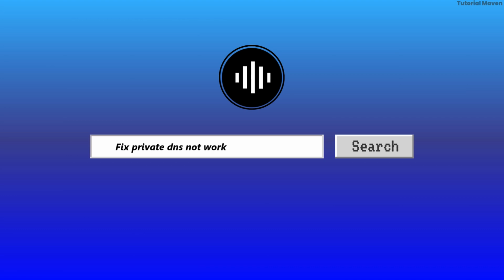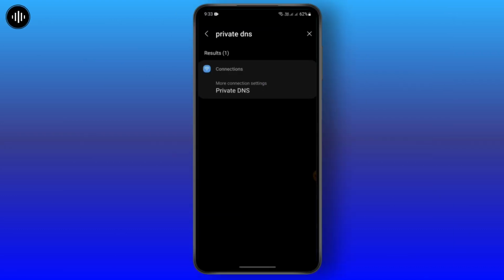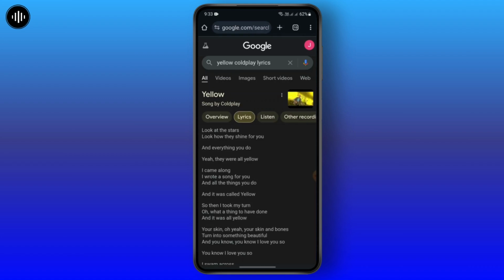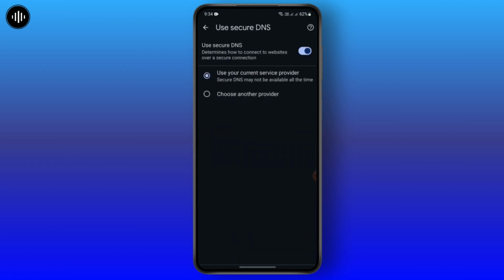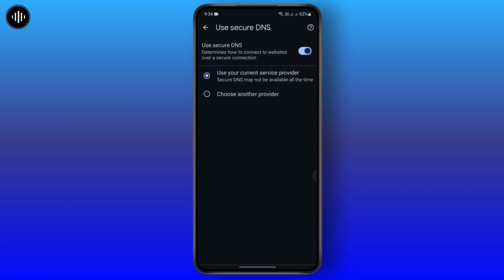Fix Private DNS Not Working on Android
How to Fix Private DNS Not Working on Android! Having trouble with Private DNS not working on your Android device? This video will walk you through the steps to troubleshoot and fix Private DNS issues on Android quickly and easily. Whether you're wondering, "Why is my Private DNS not working on Android?" or looking for solutions to resolve DNS connection issues, this tutorial has you covered. Learn the tips to ensure your Private DNS works smoothly on Android. Watch now to find out how to fix Private DNS not working on Android today!

Timestamps:
00:00 How to Fix Private DNS Not Working on Android
00:10 Why Is My Private DNS Not Working on Android?